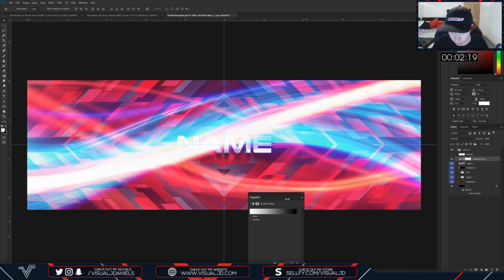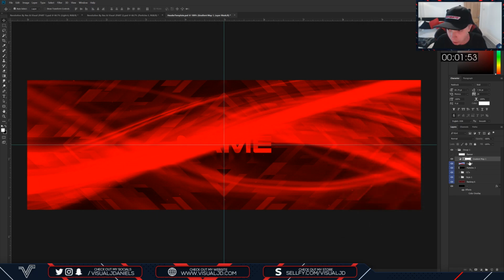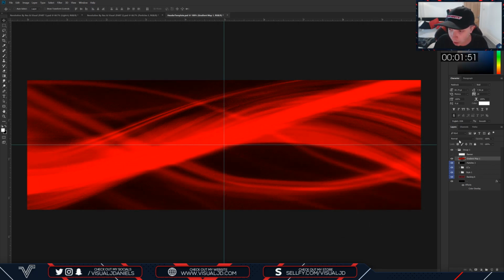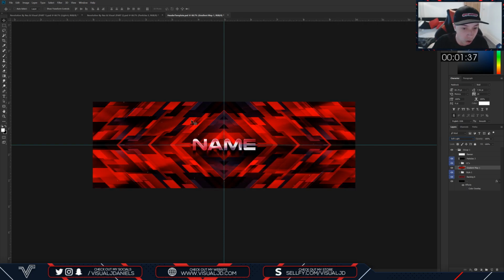*IMPOSSIBLE* 5 MINUTE DESIGN CHALLENGE! ⏰ (Part 4)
In this video I attempt the '*IMPOSSIBLE* 5 Minute Design Challenge'